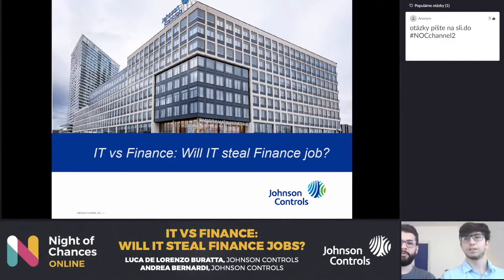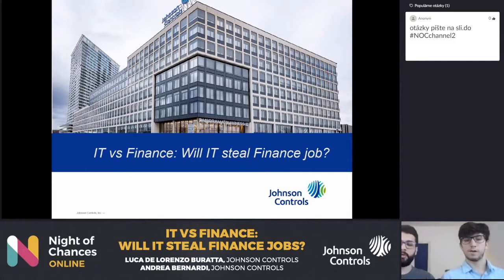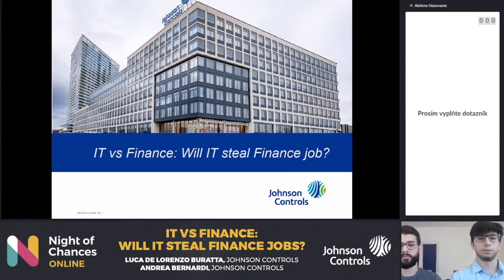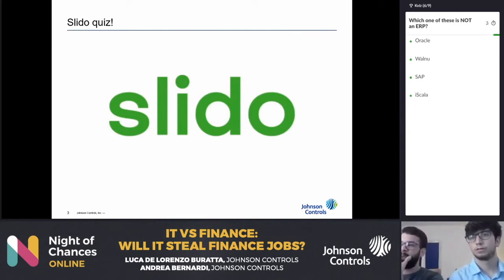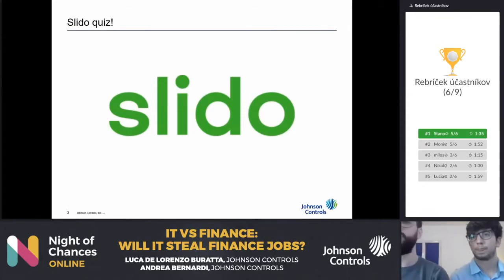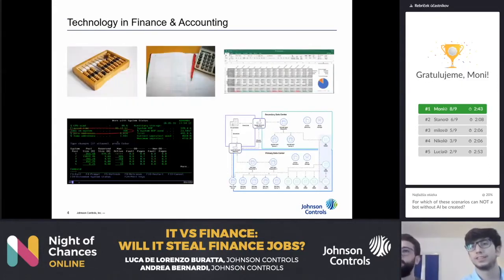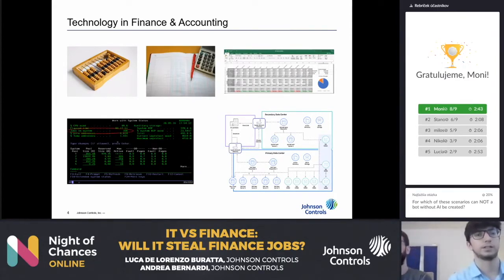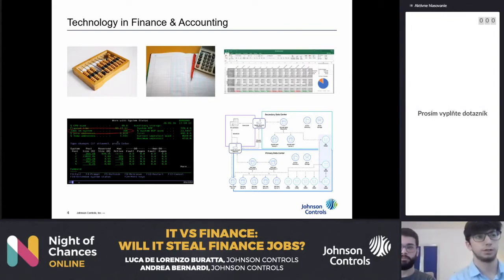NoC Online Finance ▶️ Johnson Controls: IT vs Finance - Will IT Steal Finance Jobs?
Night of Chances Online Finance | 27. mája 2020

Stream 2: Workshops
08 | Workshop in English
Johnson Controls: IT vs Finance - Will IT Steal Finance Jobs?
Luca de Lorenzo Buratta
Andrea Bernardi

This workshop/webinar will walk you through the application of blockchain, robotics, and other transformation technologies in the finance world. The guys at Johnson Controls will show you a real life example of how finance and IT can work together towards a better future.